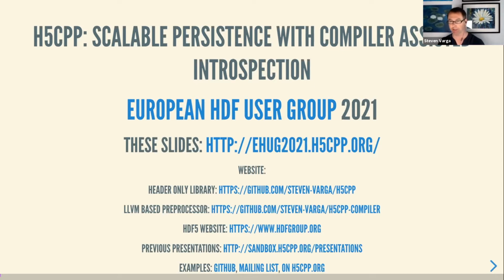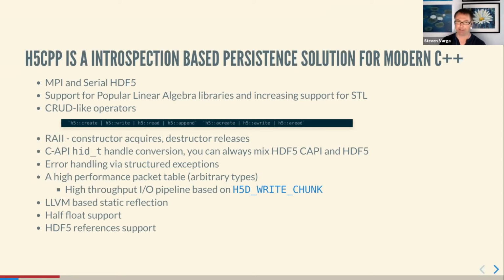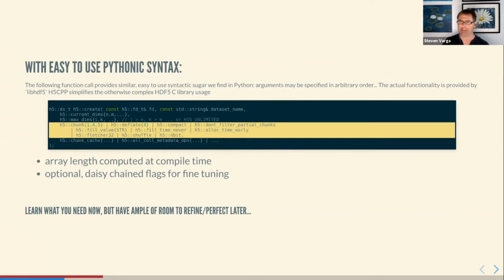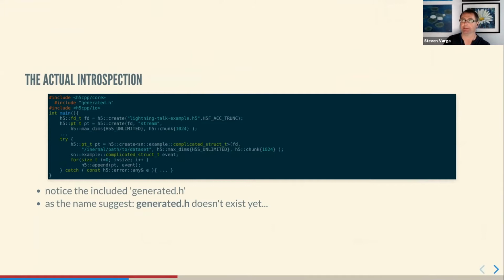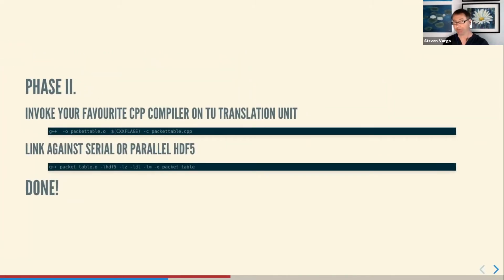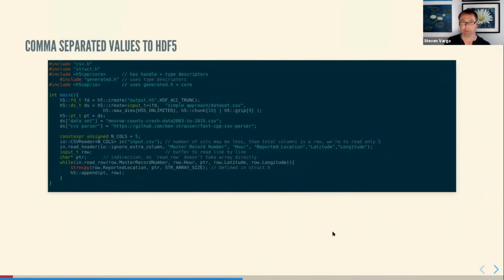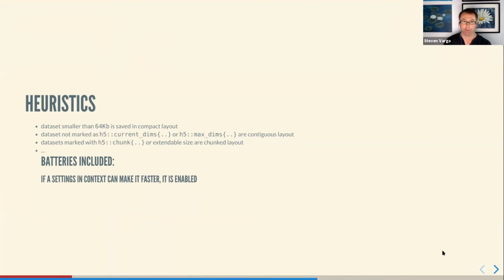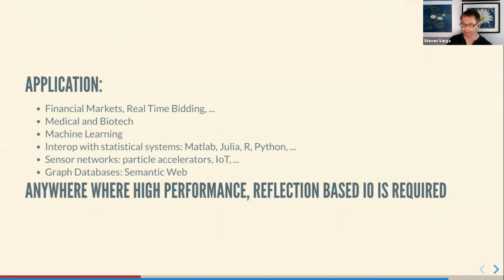H5CPP: non intrusive persistence for Modern C++ - Steven Varga, VargaConsulting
2021 European HDF5 Users Group - July 8, 2021

H5CPP is a novel approach to persistence, it provides high performance sequential and block access to HDF5 containers through modern C++ interface, with easy to use API properties much similar to python but with the speed of C. With its LLVM based source code transformation tool: h5cpp-compiler; the CRUD like header only templates are augmented with compiler assisted reflection, helping you to persist arbitrary complex POD types — homogeneous or non-homogeneous data with contiguous/adjacent memory layout. In addition to reflection, exploiting structure, H5CPP supports major linear algebra systems, and provides mechanism to integrate and BLAS/LAPACK based libraries.

With detailed long term plan in mind this project provides scalable seamless persistence framework from laptops to MPI based clusters/supercomputers, providing a solid, flexible, low latency data solution.

Applications: financial markets, sensor networks, science and engineering, Matlab, Julia, R, … interop with C++, custom storage systems, etc.